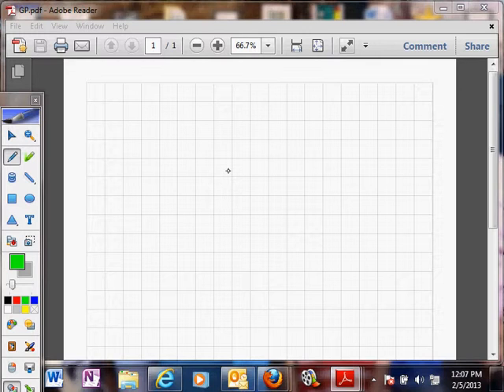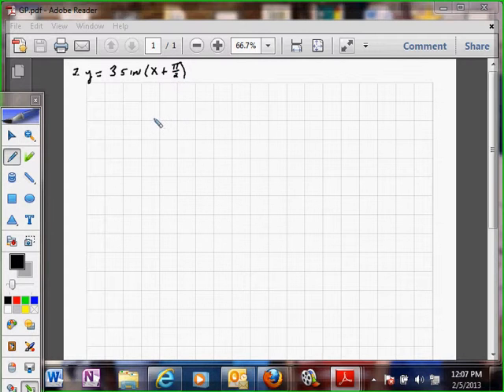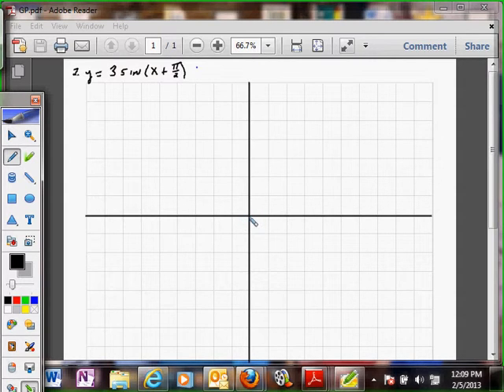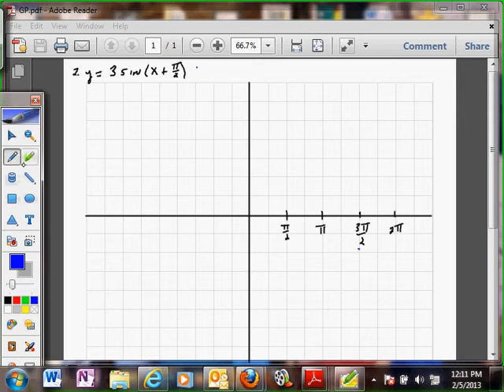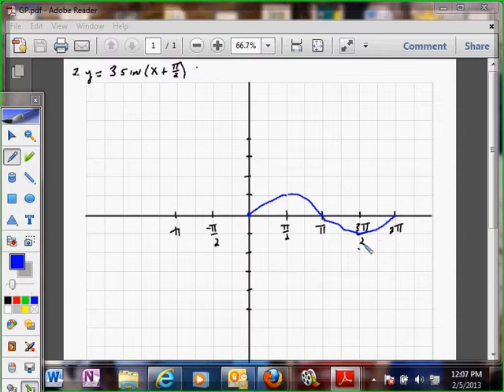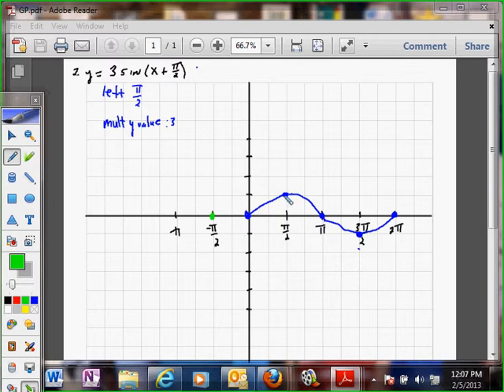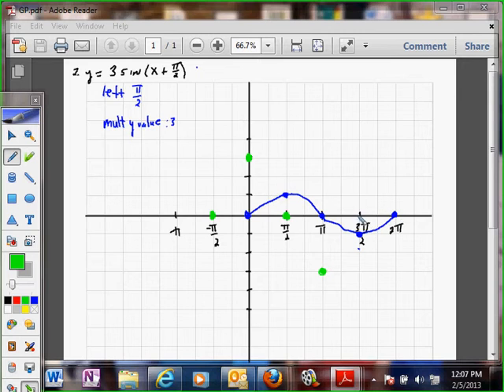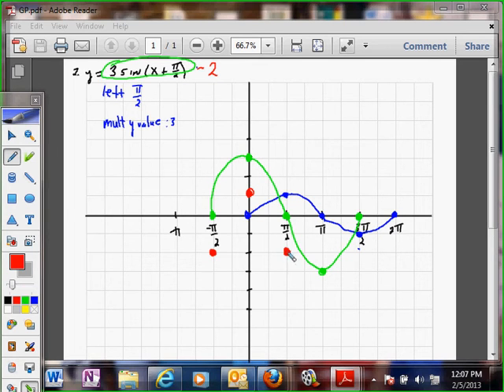trig graph 2 prob. 2